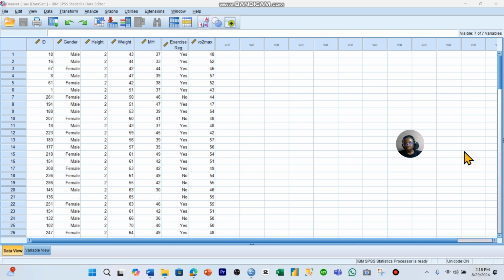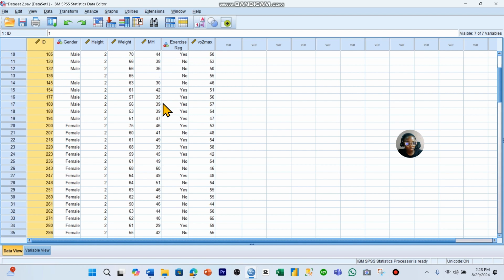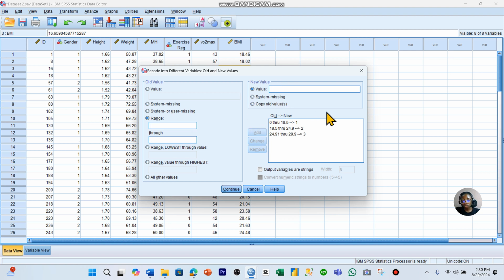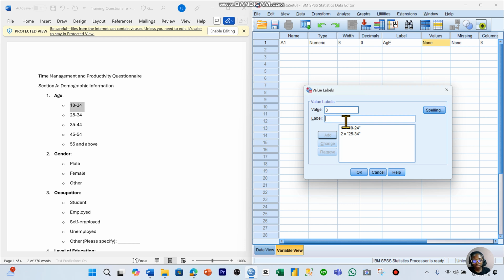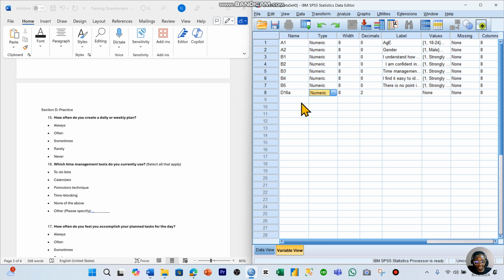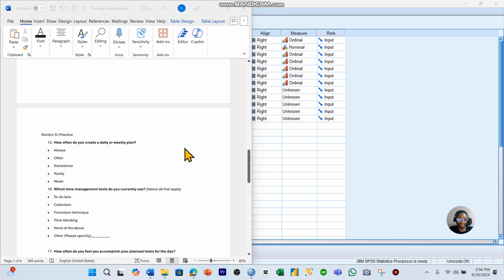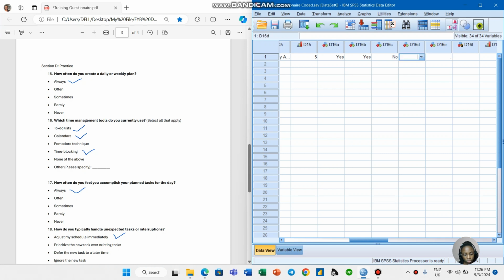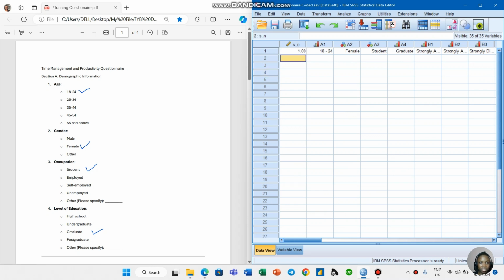Day 3 Data Collection,Cleaning & Transformation with SPSS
(Pls download the dataset, don't request access)

Outline
Handling Null Values
Handling Duplicates
Recoding variables
Grouping Variables
Creating SPSS Template file for Data Entry
Coding Variables
Coding Multiple Choice Questions
Coding Grid Multiple Choice Questions
Entering data into SPSS template file